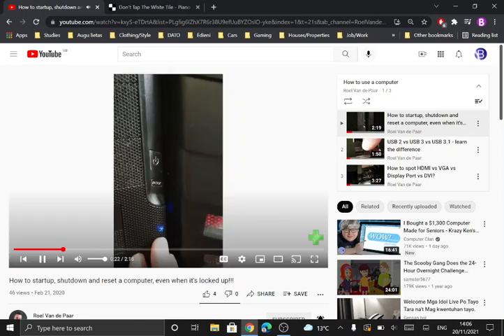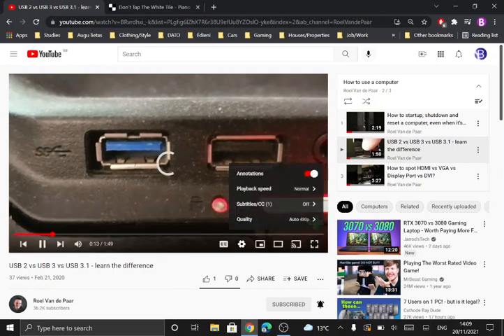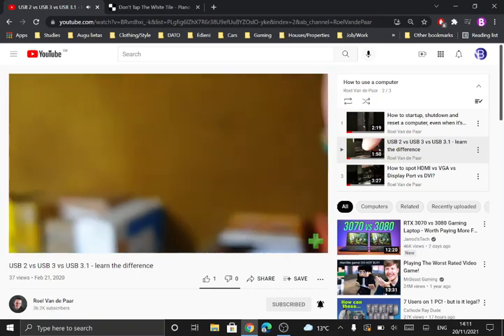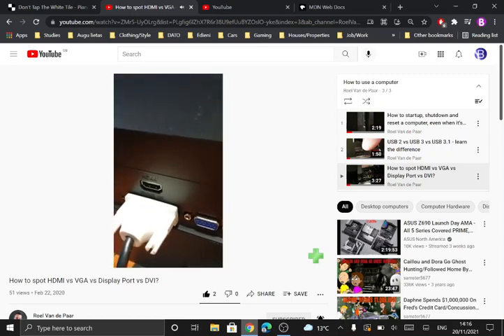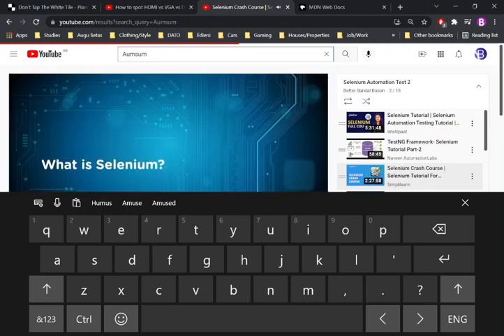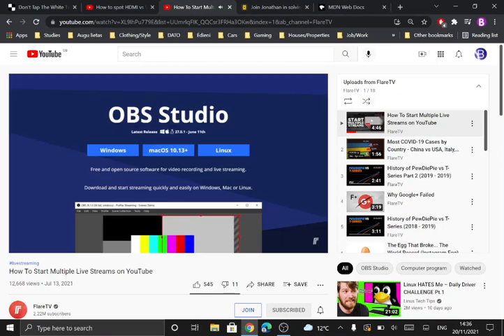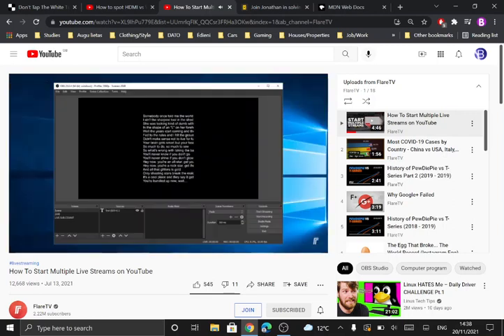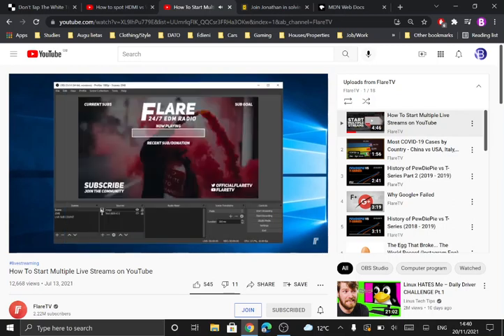Watching Every YT Vid in 1 Hour - Beluga & Hecker - Duration = 1:21:13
Please support Jon On this link!

I watch begula vids.